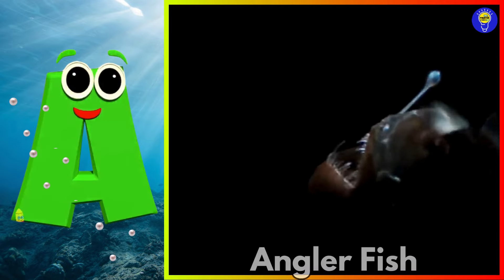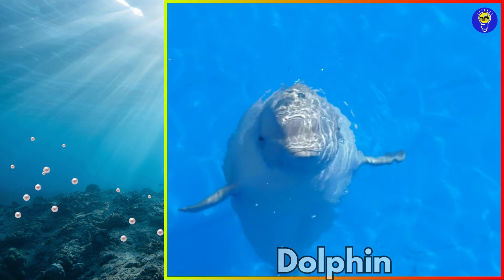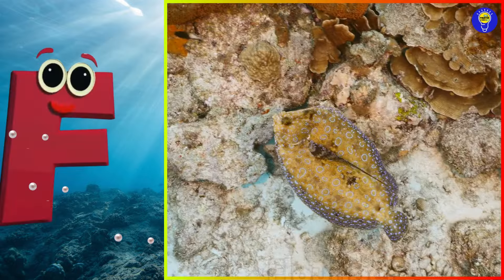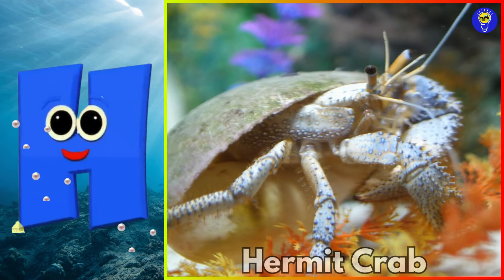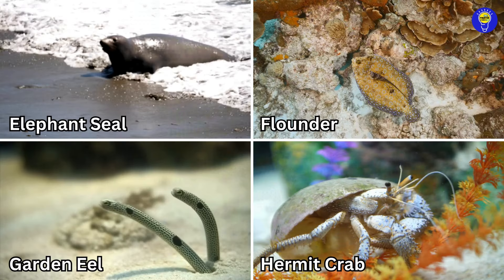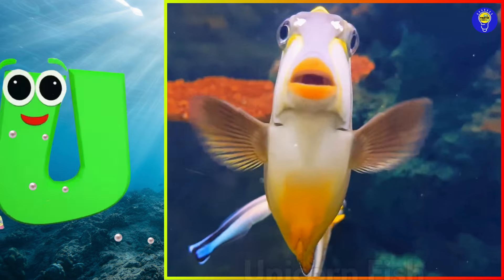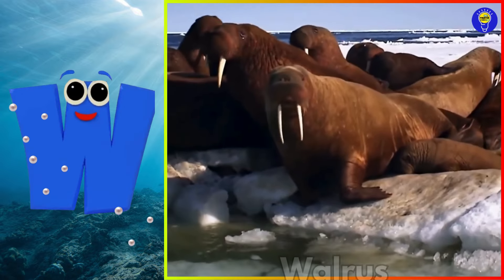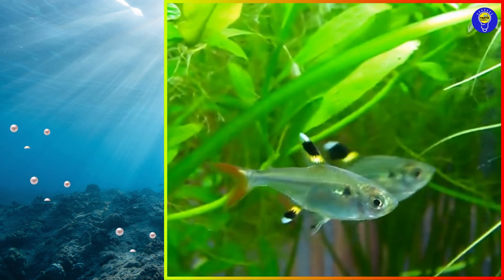ABC Sea Animals song | Learn Alphabets | English and Animals for Kids